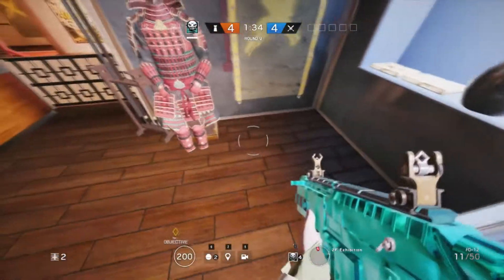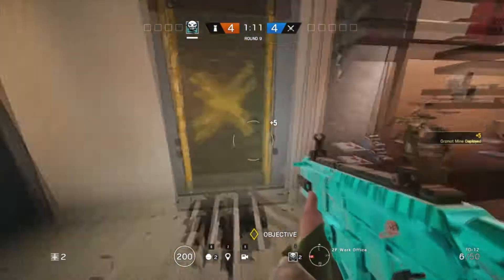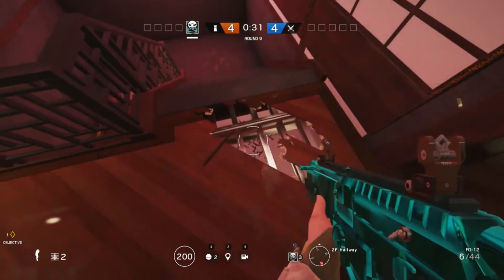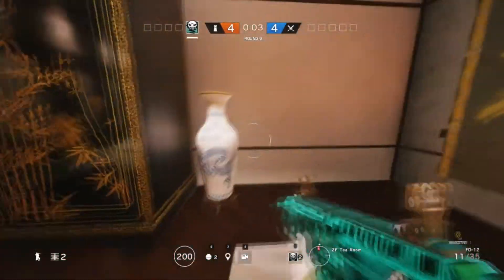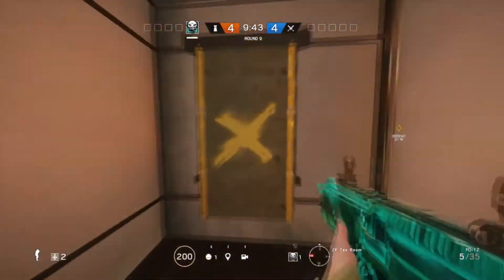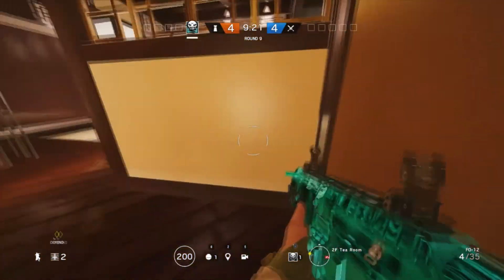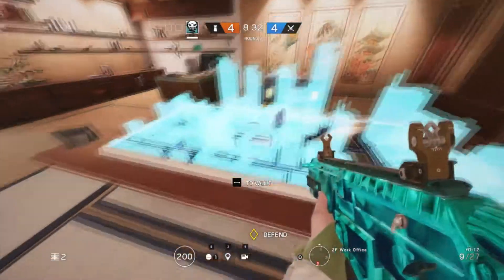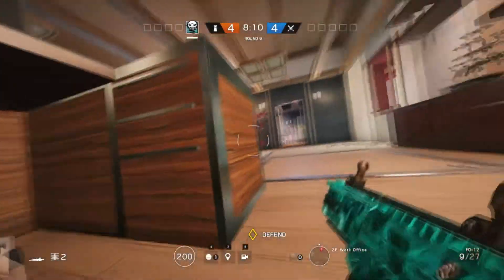Ela Mine Tricks in SkyScraper (rainbow six siege)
before the end   when i play the sad music thats because  i thought i fond out  about puting the  ela trick in the drone hole but i saw his thumbnail and i made that